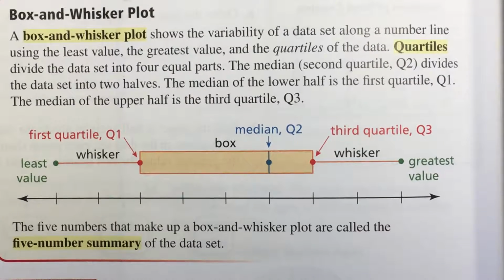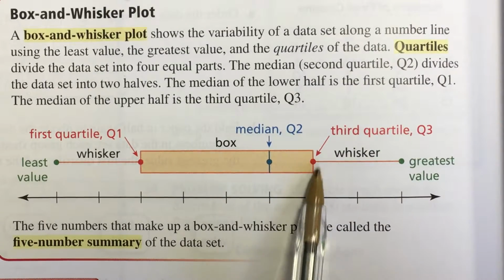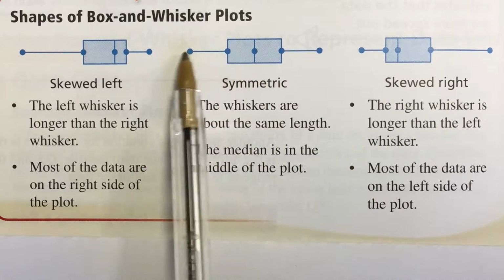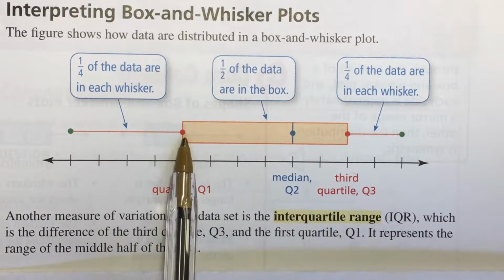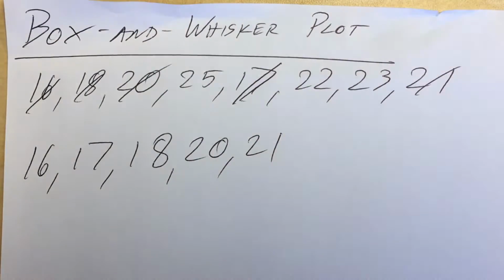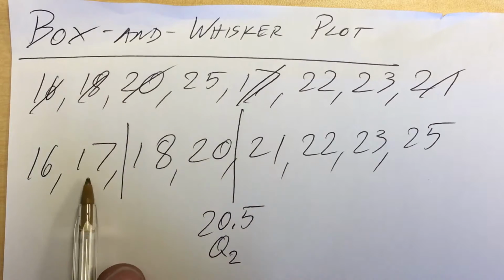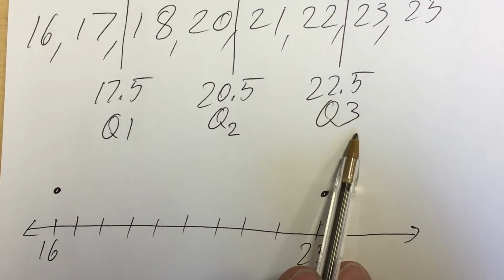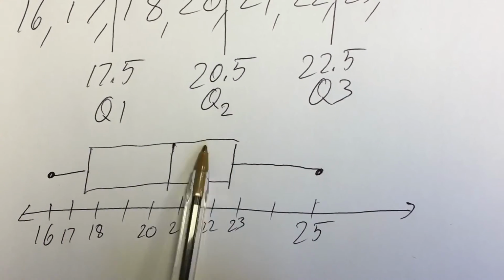11.2 Big Ideas Algebra 1